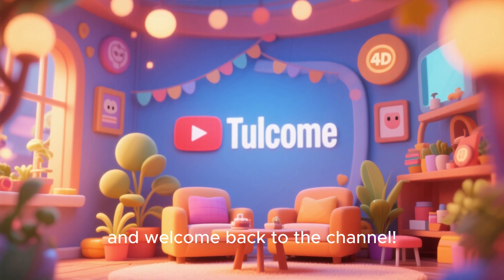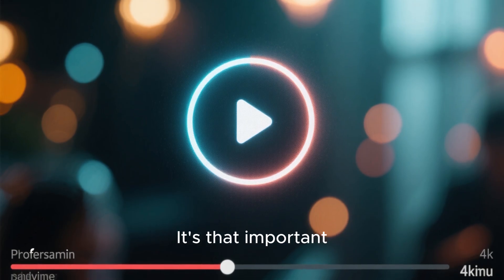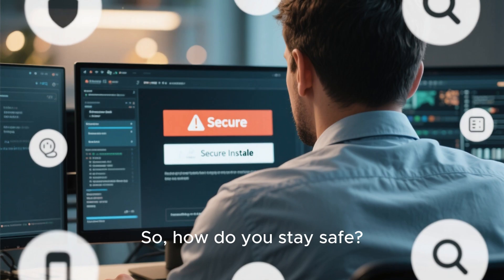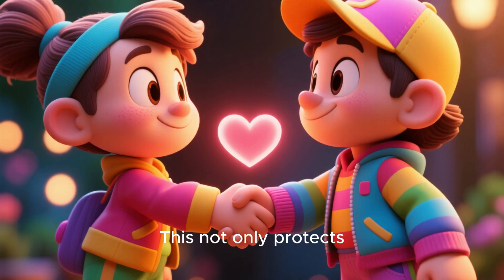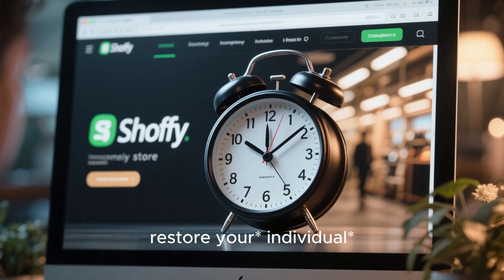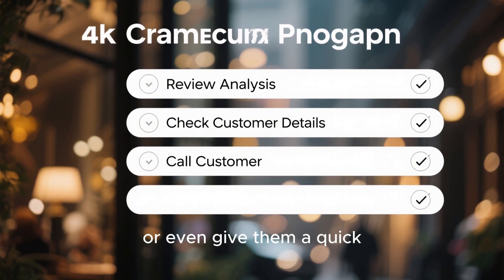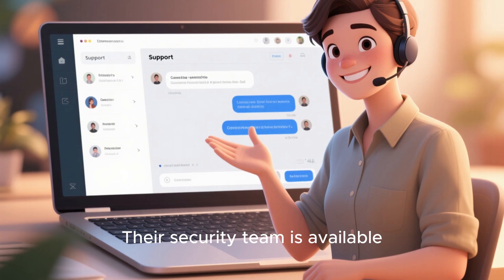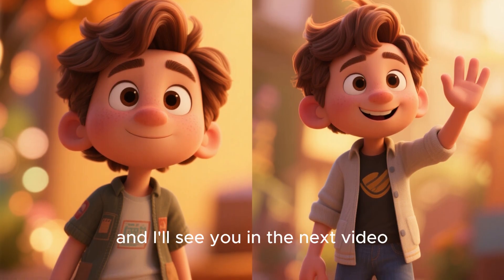Protecting Your Shopify Store | The Ultimate Security Guide (2025)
Protect your Shopify store from hackers, scammers, and fraud in 2025! 🚀
In this ultimate guide, I’ll share the

🔒 What you’ll learn in this video:

How to secure your Shopify account & admin panel

The best Shopify security apps & plugins

Protecting your payment gateway from fraud

Tips to avoid chargebacks & scams

Must-know steps to keep your eCommerce business safe

If you run a Shopify store, this video is a must-watch for protecting your hard-earned money and brand reputation.